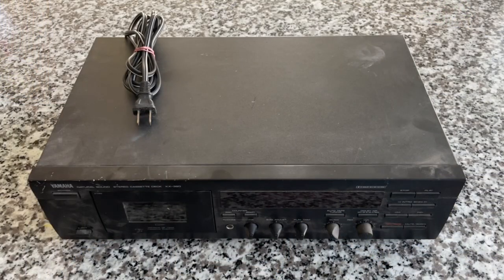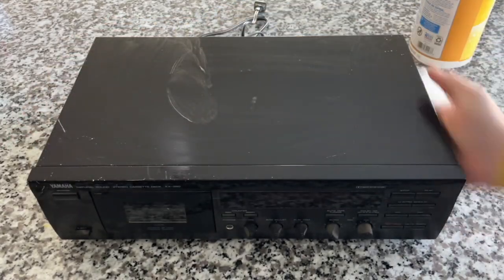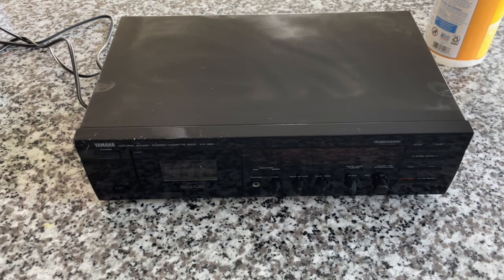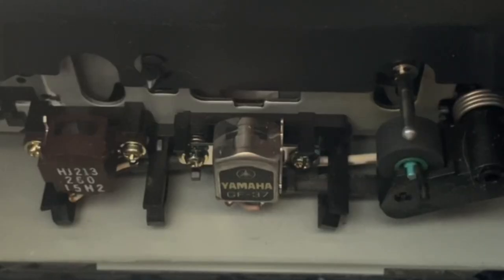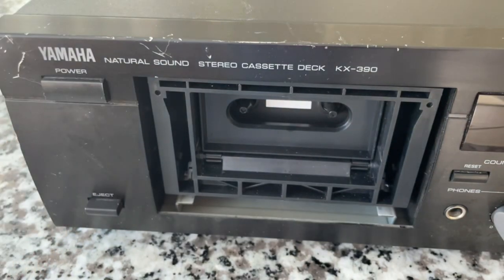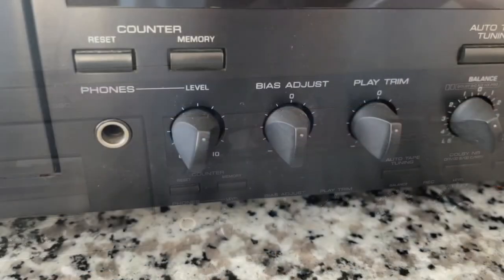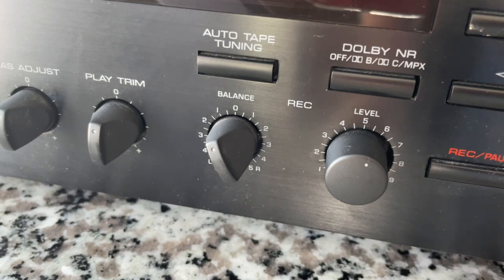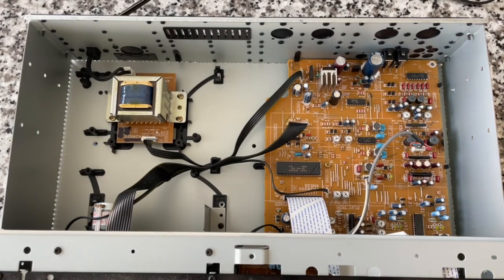Yamaha KX-390 Review!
PLUS!  What to look for when getting back into cassettes!

Don’t miss our many videos on cassette tapes and recorders as well as this video on tape bias;

Record-ology
Littleton, CO
80162